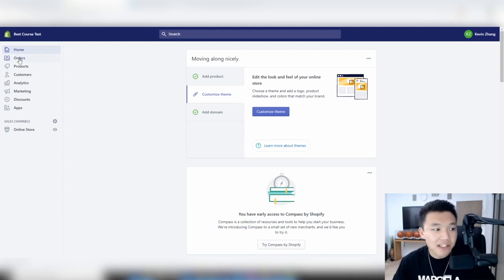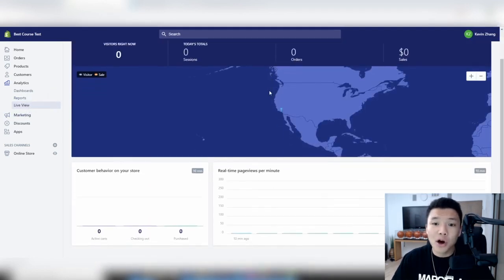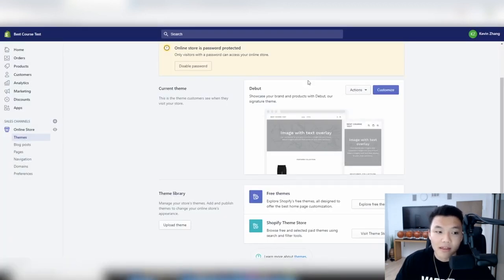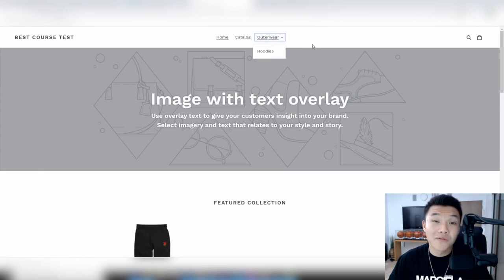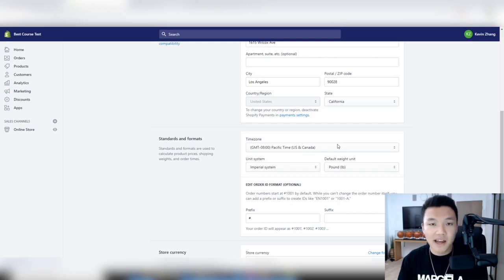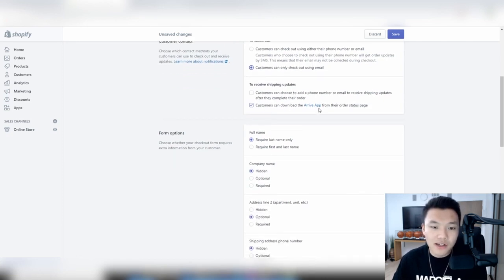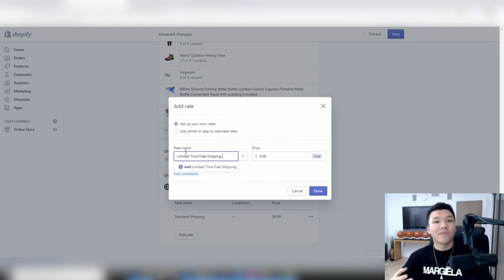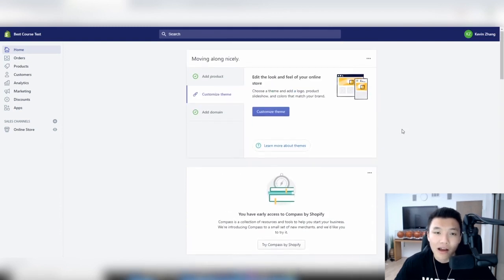Lesson 37 Start Navigating Shopify platform